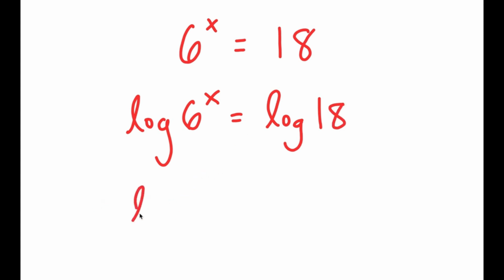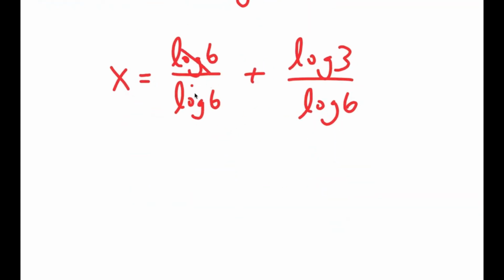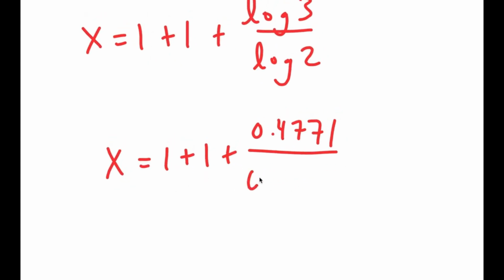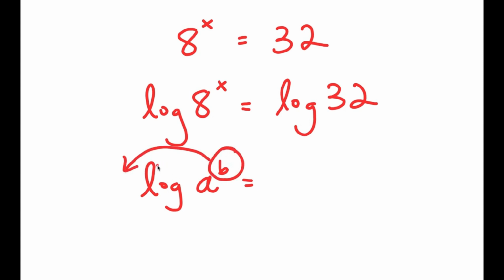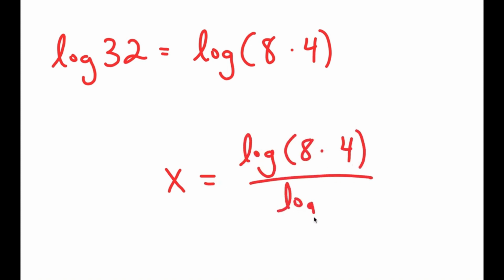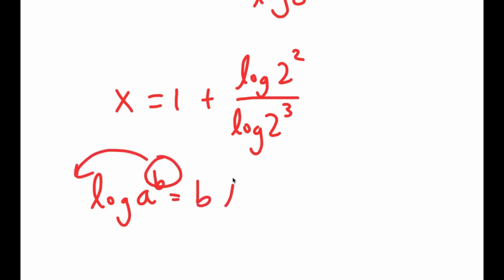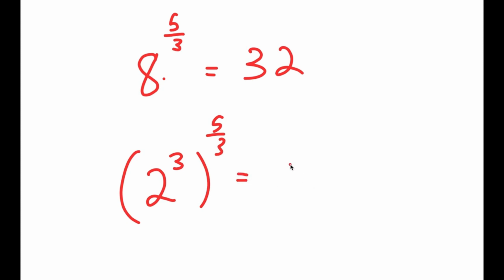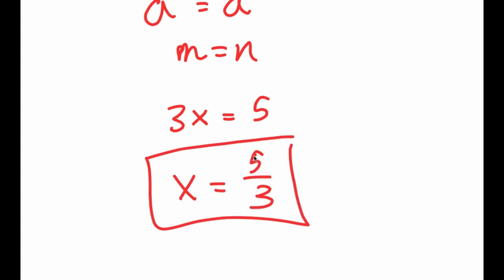A Nice Exponential Equation